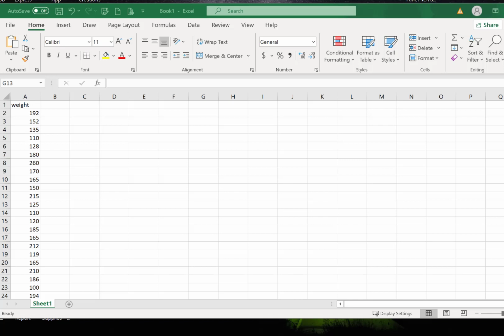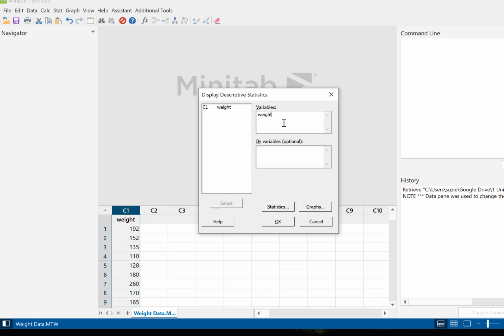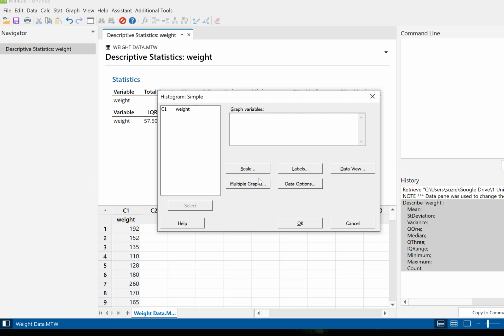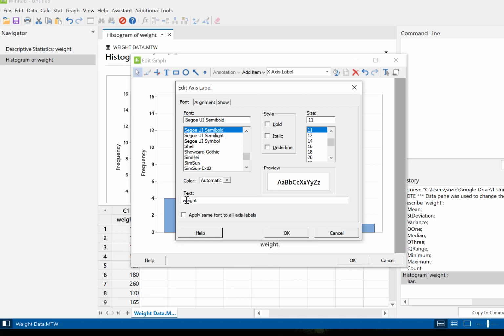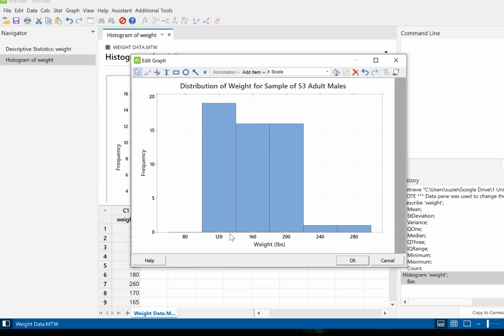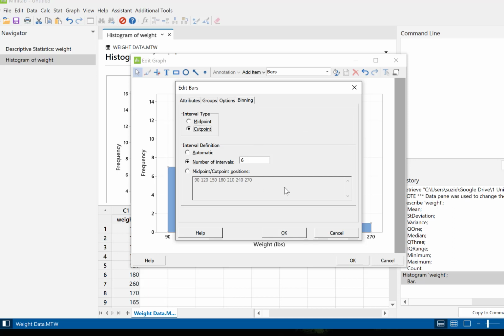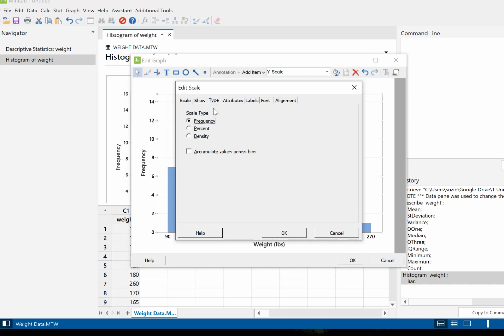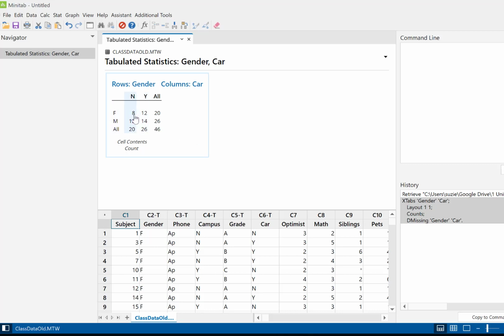MT2 Help Video